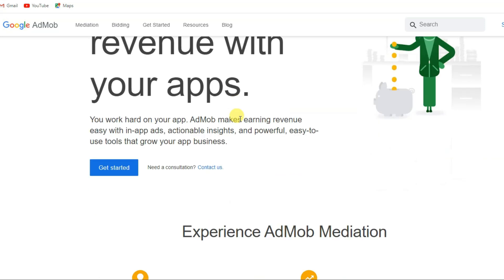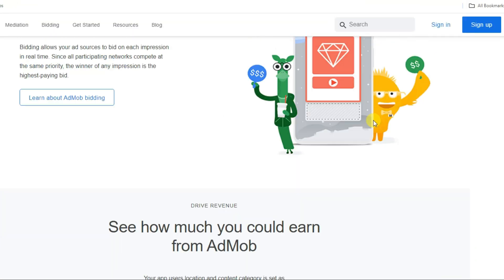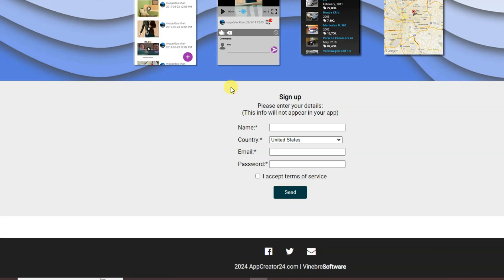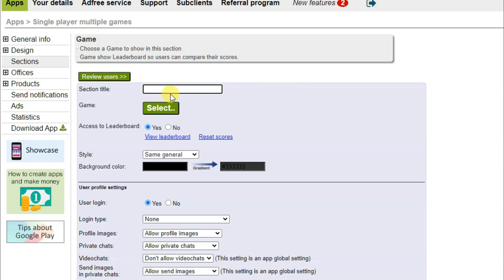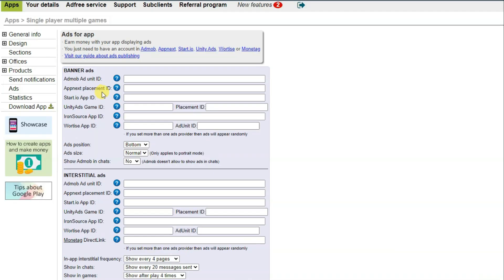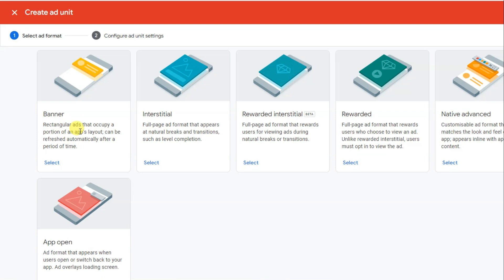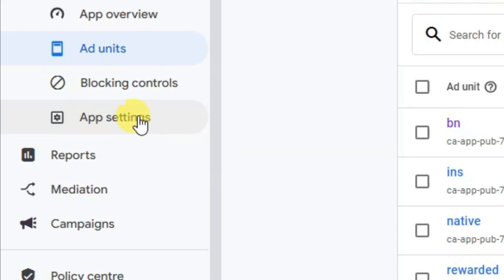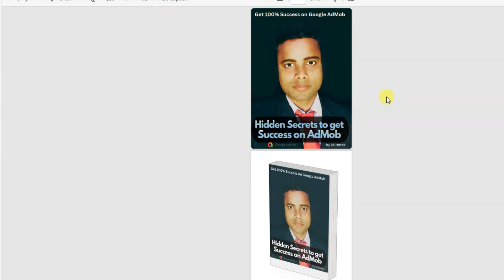Complete Tutorial: Adding AdMob ads to your mobile Game (Google admob Guide)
Step by step Complete Tutorial: How to Add AdMob ads to your mobile Game (Google admob guide). You can use appcreator24 platform to build app.